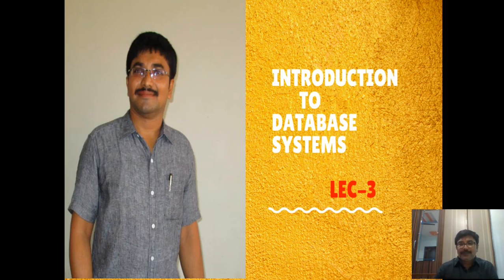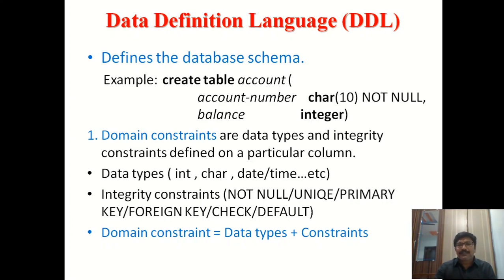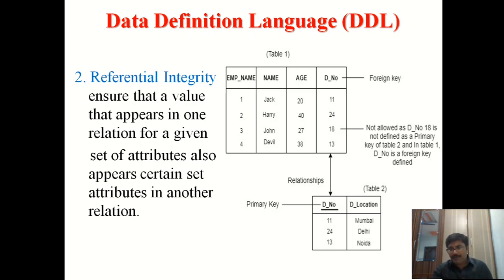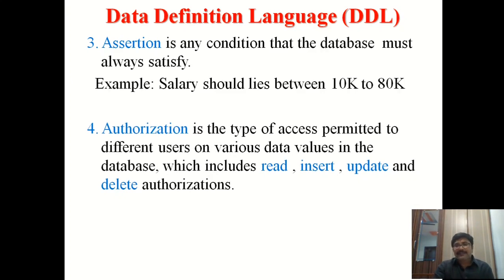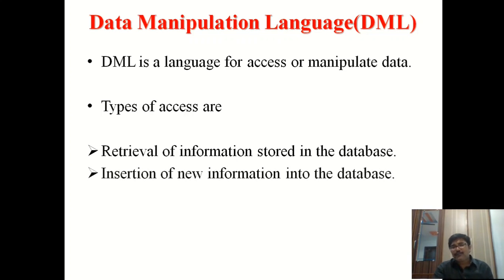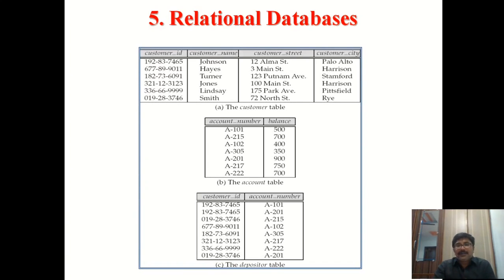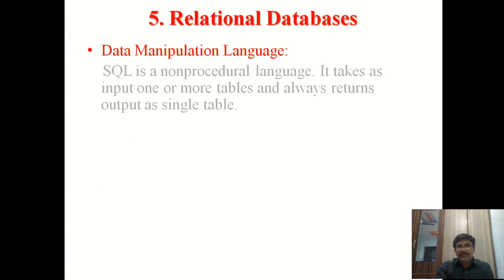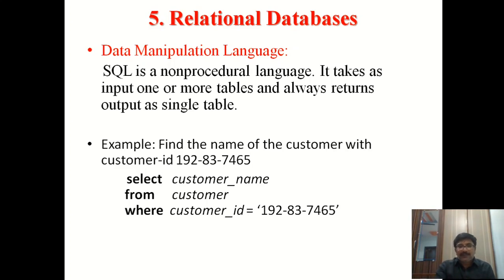Introduction to DBMS Lecture3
Database Languages and Relational database